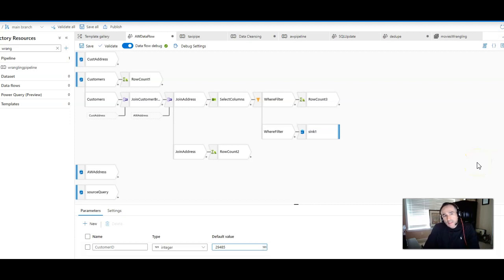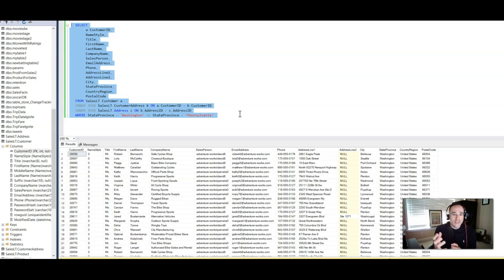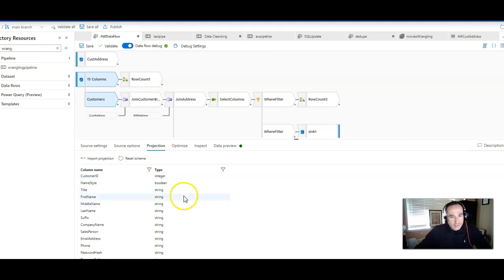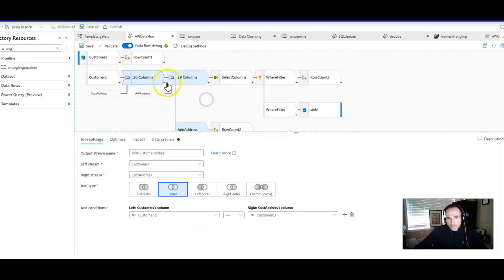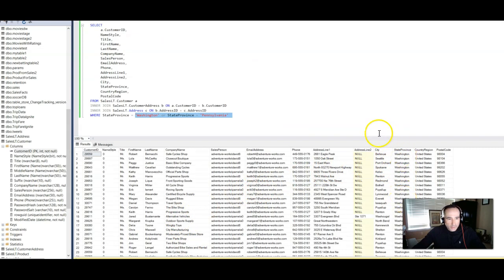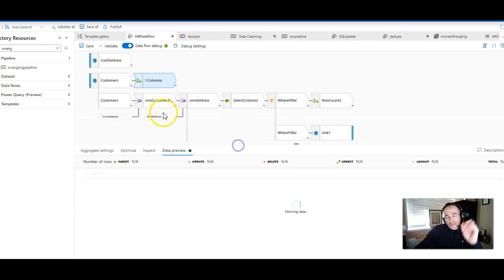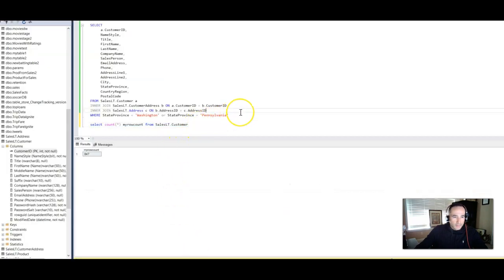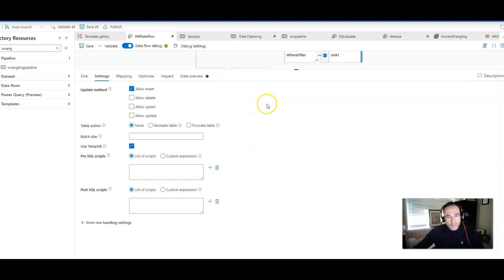Data Flows for SQL Developers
A few quick examples of data flow constructs in Azure Data Factory and Synapse Analytics, and how they relate to SQL constructs. Here is the sample pipeline from this demo. Make sure to have the Adventure Works SQL Server database loaded into your database.